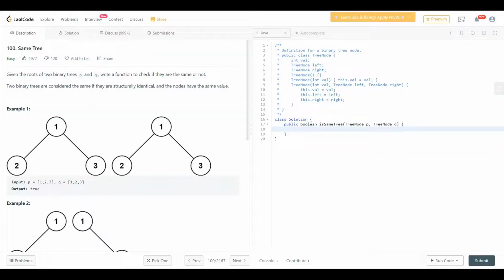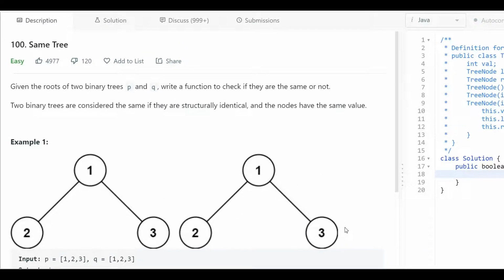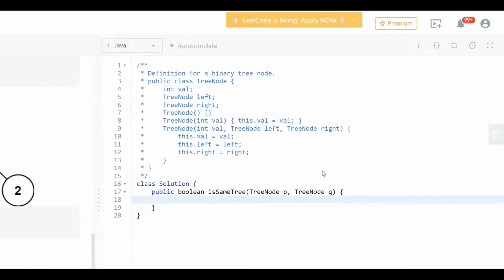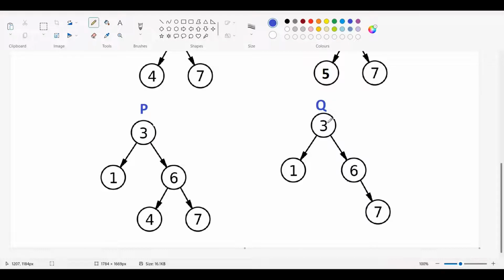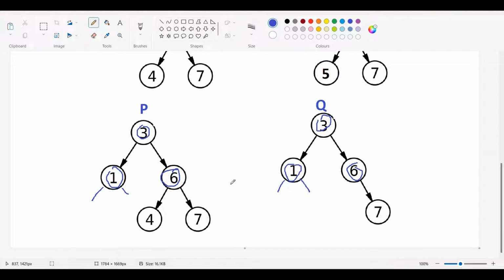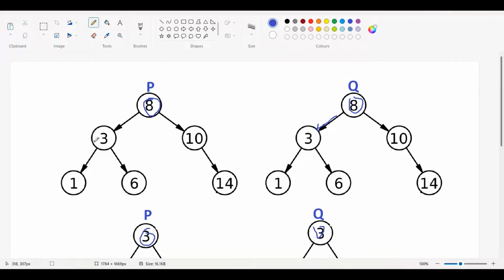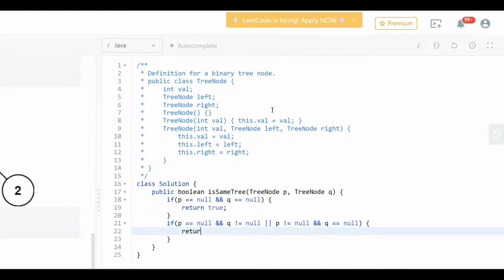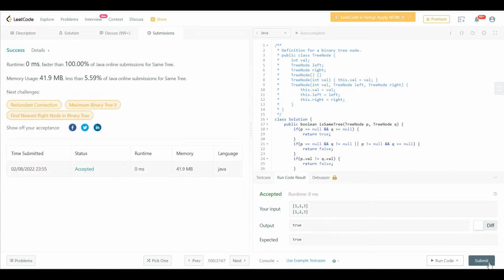LC100 Same Tree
Solution to LeetCode problem 100 Same Tree in Java with DFS.